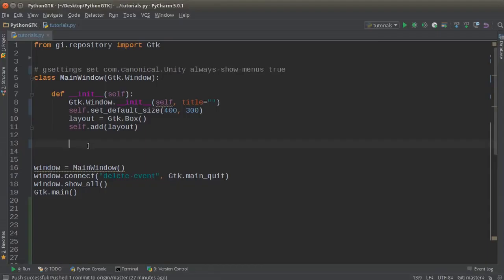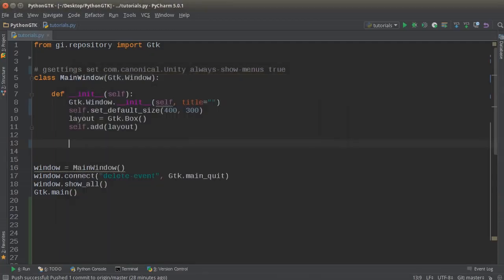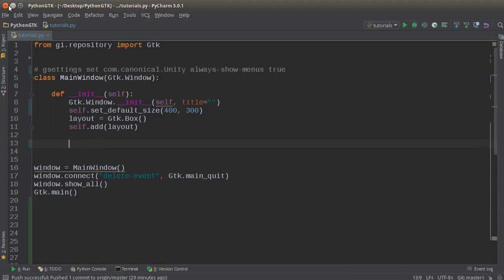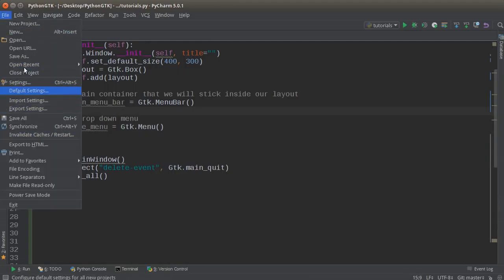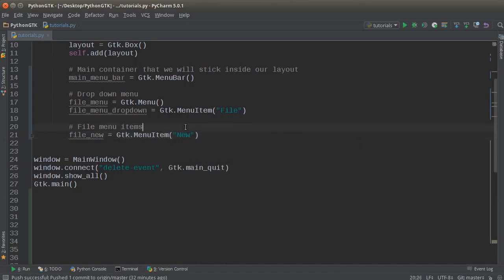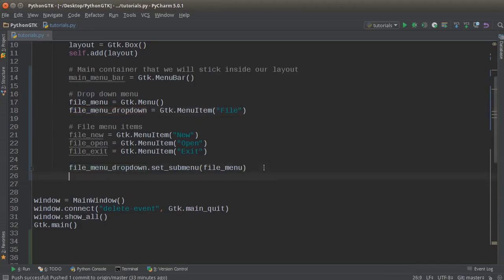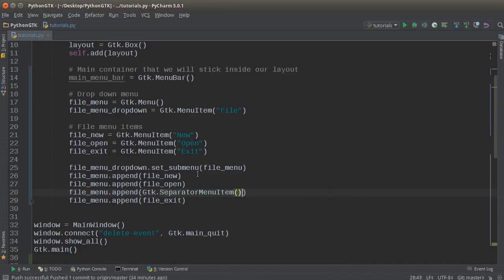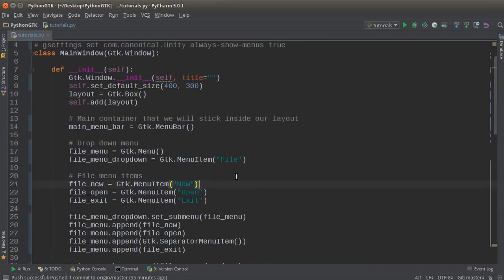Python GUI Development with GTK+ 3 Tutorial 14 Menus